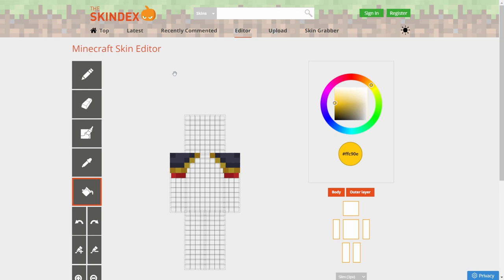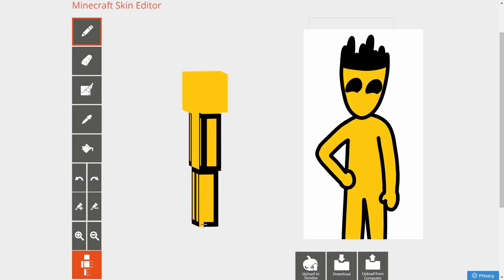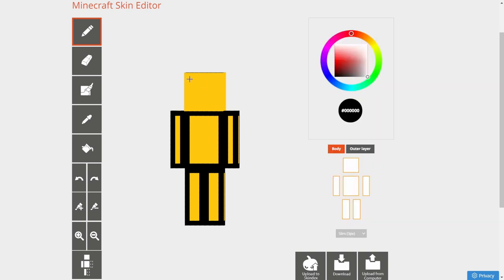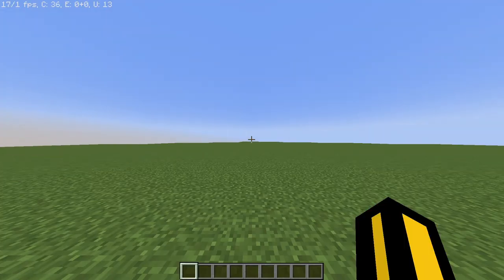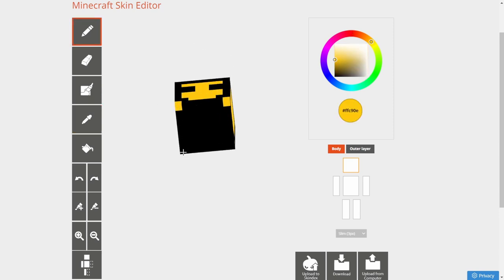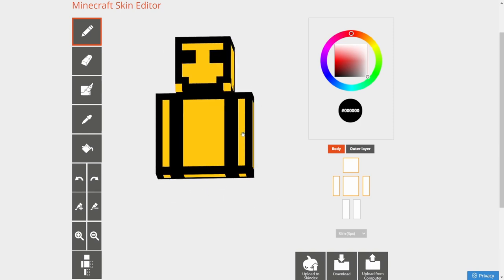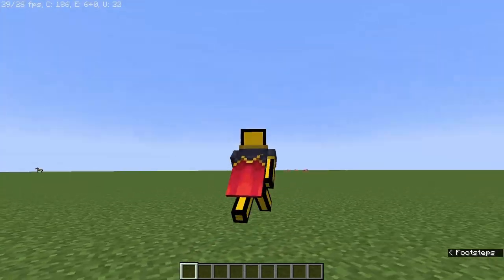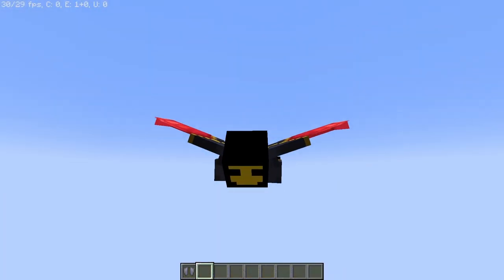Creating My Minecraft Skin!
I am SocialClown and in this video I make my first custom Minecraft skin whilst I go through my thought process and decisions.

Video Recorded With:
     OBS Studio 29
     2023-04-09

Audio Recorded With:
     Elgato Wave:1
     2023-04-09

Thumbnail Edited With
     GIMP 2.10
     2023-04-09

Thumbnail:
     MidgetHero - Simple - Relaxing (Nova Skin)

Fonts:
     Chequered Ink - Minecraft Evenings (FontSpace)

Views: 0
Watch time: 0